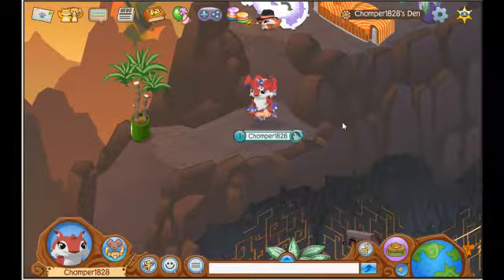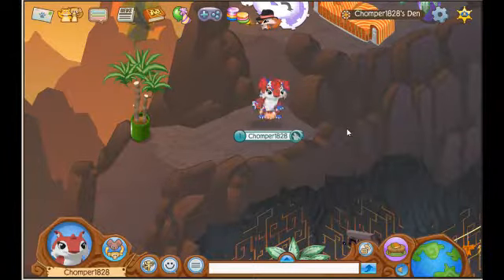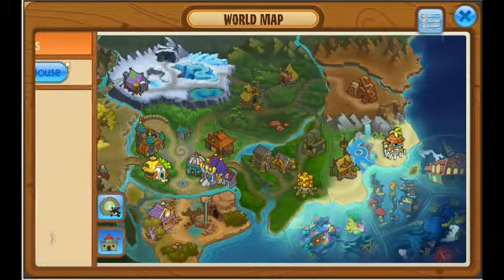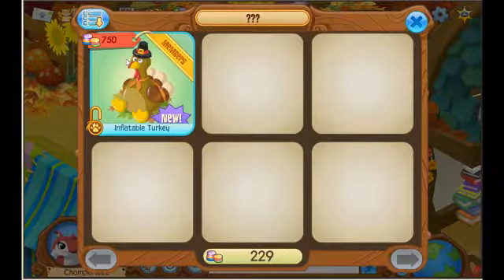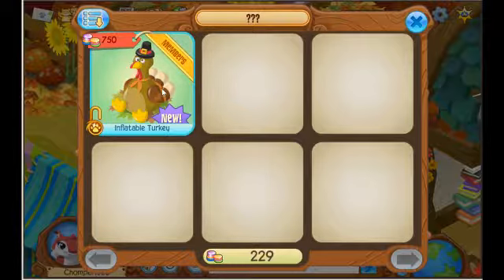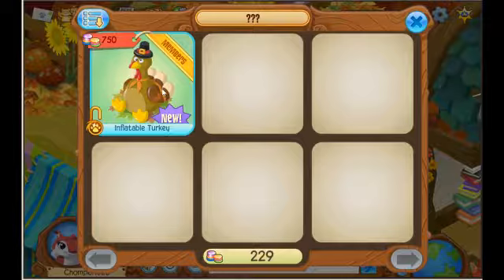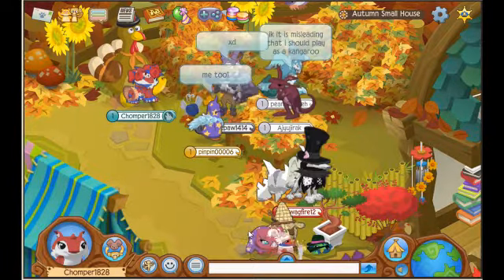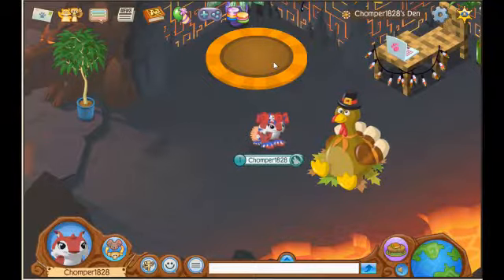Secret Shop in Autumn Small House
Hey squidpandas! Chomper1828 here, back with another video! Today I am showing you gusy the secret shop in the Autumn Small House. Hope you enjoy the item and the video.